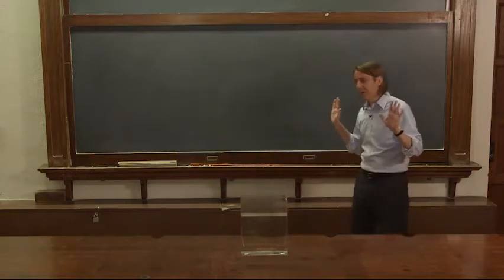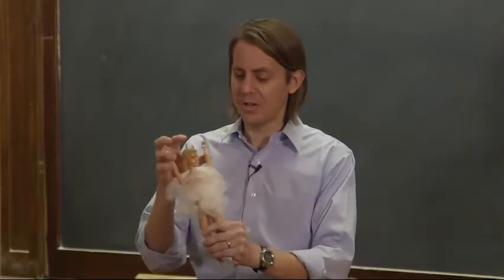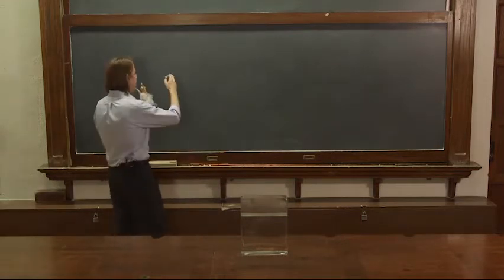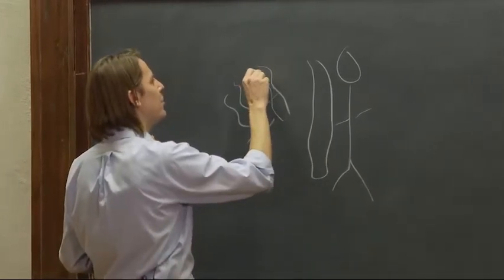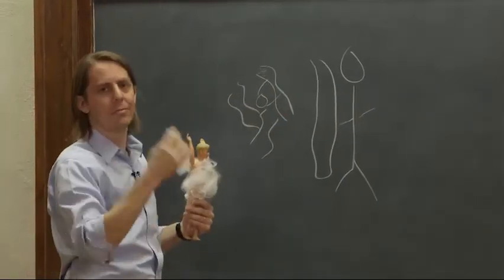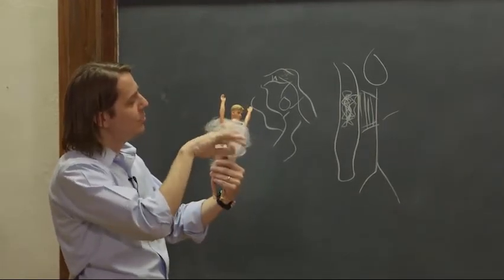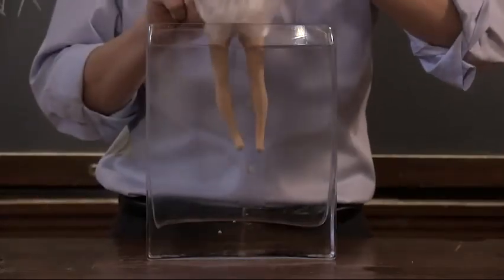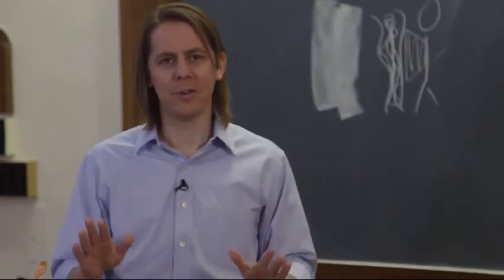Naked Ken Demo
This is a demonstration of why we can't see through clothes even though they are dielectrics.